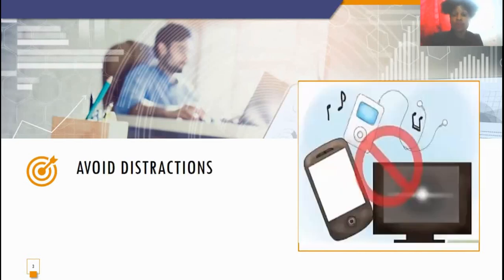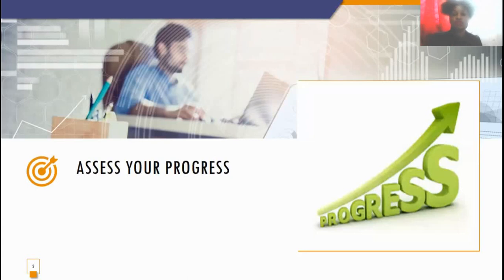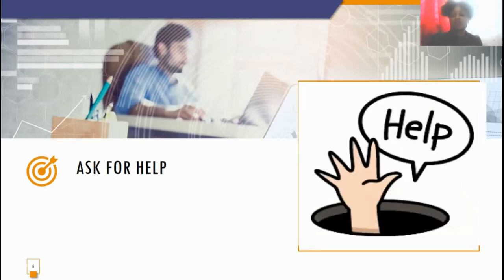Must watch before you do your CXC| Learning with the Passleys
In this video, Mrs. Passley shares some must-see tips, that will help you with your studies. Primary, high school students and college students can learn these tips.